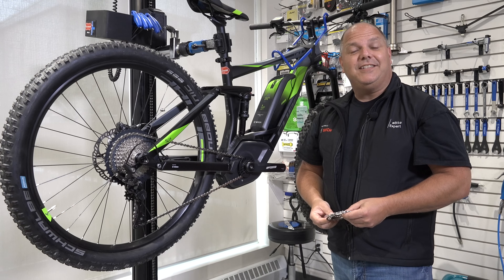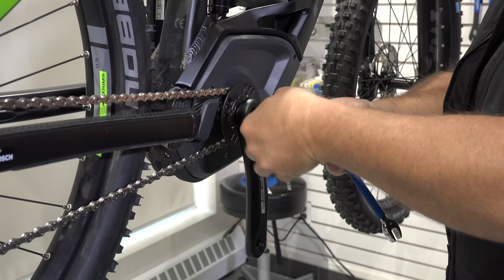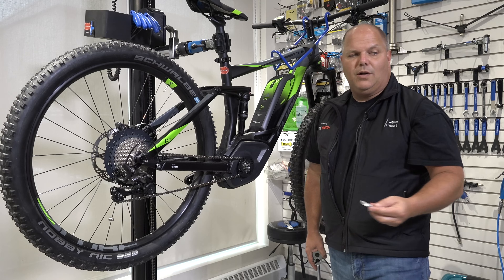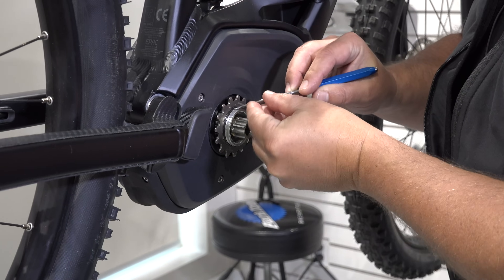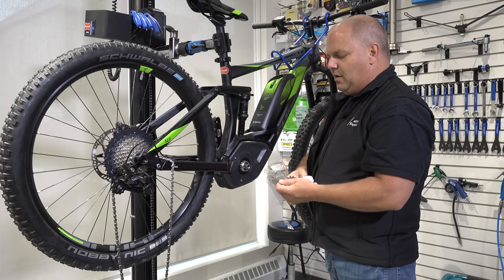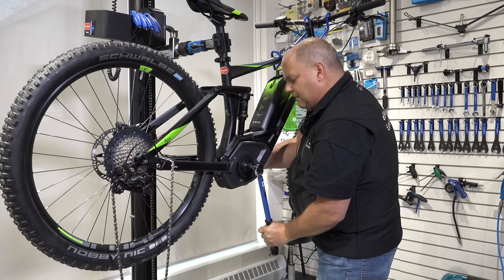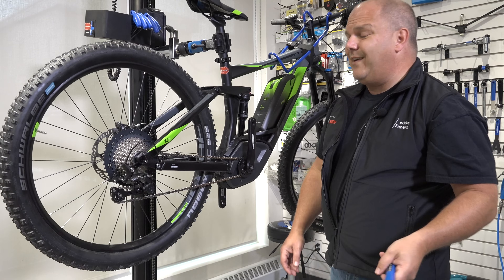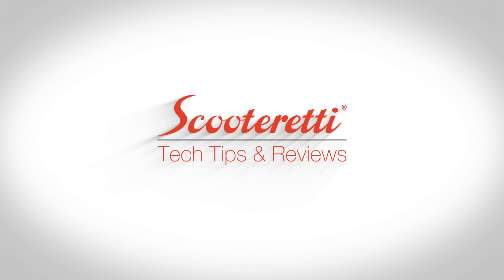Bosch Chainring - How To Properly Change An Ebike Sprocket Bosch Gen 2 BDU250C / 255C Series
This video covers the proper ways on how to replace a Bosch Chainring on a Bosch ebike mid drive motor system. Will takes you through the proper steps on how to properly change out these chainrings using the proper tools and techniques.

Have a topic that you would like us to talk about? Let us know we would love to hear from you!

When changing out a Bosch chainring using the proper tools is essential in completing the job correctly as shown in the video. Here is the list:

TOOLS:

- Allen Key / Hex Key 8mm

- Small Pick / Toothpick

- Torque Wrench

For more information about any of our electric bikes, or just general questions, our electric bike experts will be pleased to chat with you.